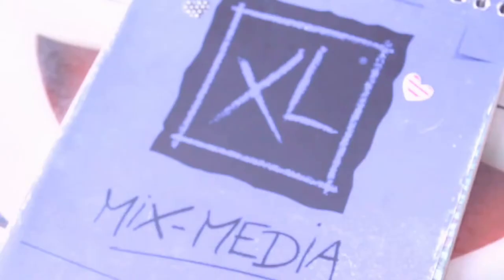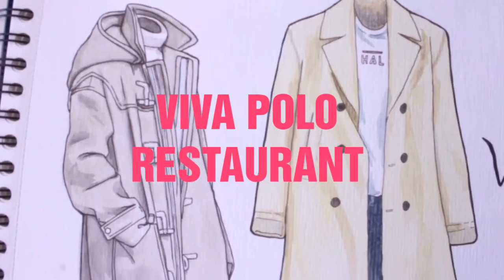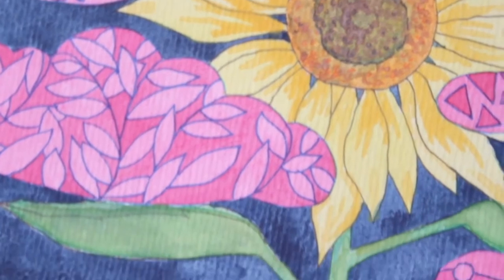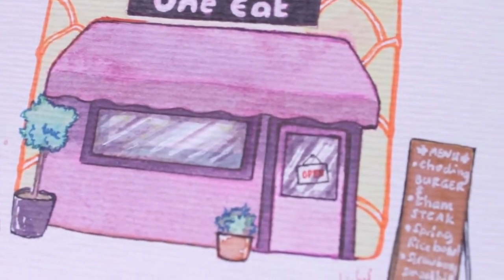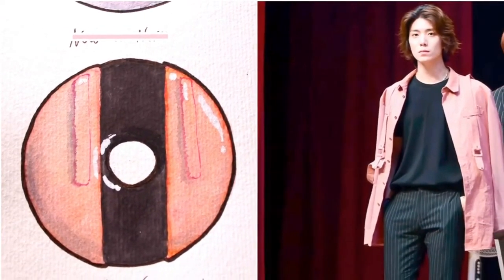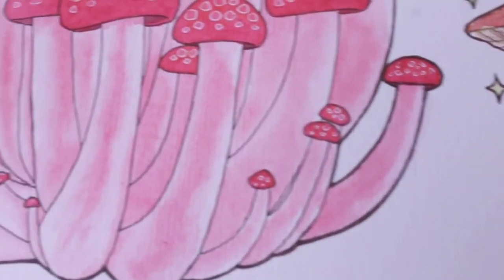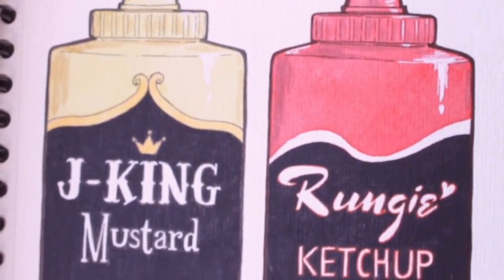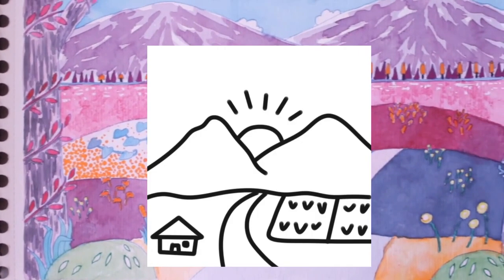2019 Sketchbook Tour : Food & Drinks Illustrations, Outfit/Fashion Illustrations, etc.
Assalamu'alaykum.
Hi, everyone! This is my first sketchbook tour in 2019!
Actually... I planned to finish it in the end of January this year before I moved to Java, then started filming it in early February then posting it in the same month, but I couldn't manage to do it. I also thought I could post it in March but I didn't. I'm so sorry for my slow progress...

I used Filmora Go (android) & Shotcut (Windows 7) to edit this video. Filmora Go was a good app for video editing on smartphone, but since it had some limitation for its use & my smartphone was not good enough, so I continued to edit the video mostly in Shotcut. I was new to Shotcut, so I didn't play much thing on it, especially text filter. I only knew how to add text but didn't know how to set the duration & the frame position properly. There were some errors too after the video had exported. And I just let it that way because I didn't want to spend more than 8 hours again to export the video. I hope you all can understand. Sorry...

As I said in the beginning of this video, there would be some pages that contained food & drink illustrations., kpop outfit illustrations, some surprise for kpopers (especially Wannable & Kim Hwiyoung fans or Fantasy), & it also contained a fact about me for Ha Minwoo. ^^

This video is my first voice over video in English. So, because I'm not a native speaker or an expert in English, there must be some mistakes both in pronunciation & grammar. I'm so sorry for that...

I appreciate all of your support. Thank you ^^♥